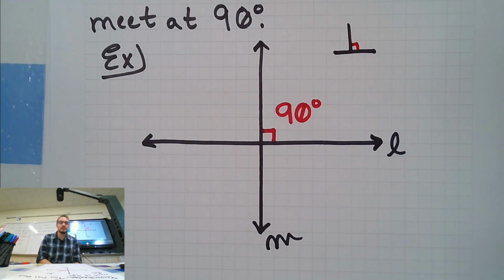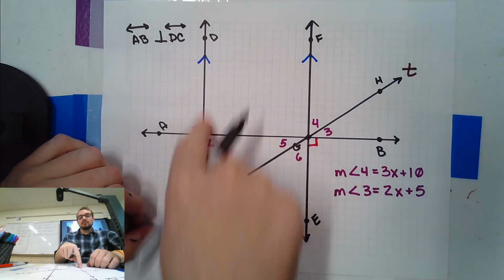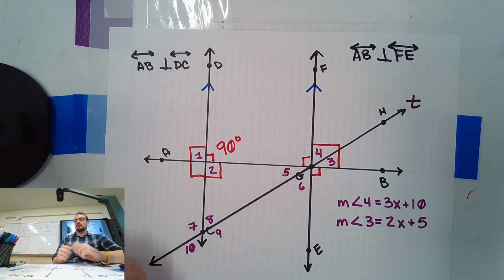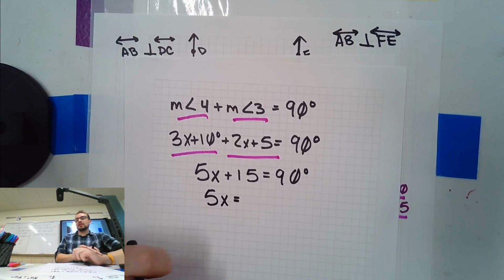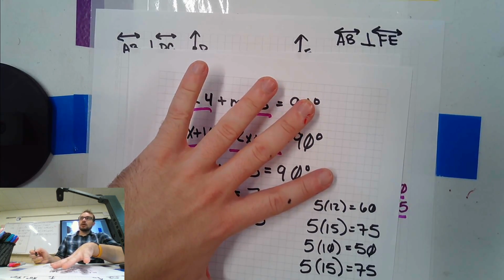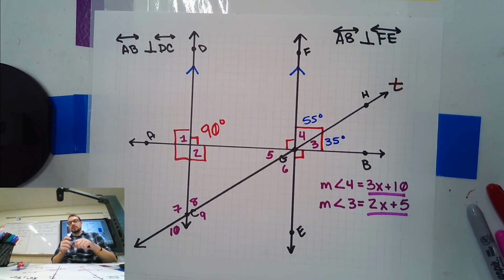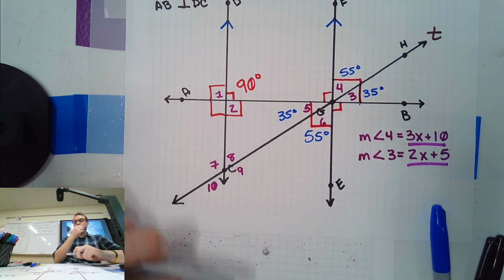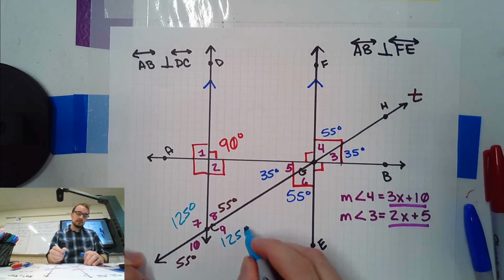Basic Geometry Introduction to Perpendicular Lines 9/30